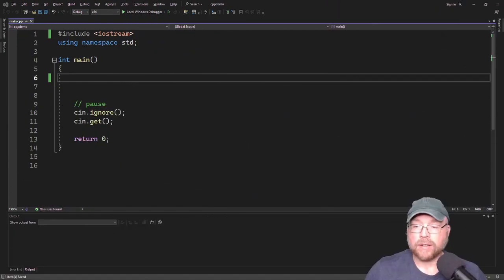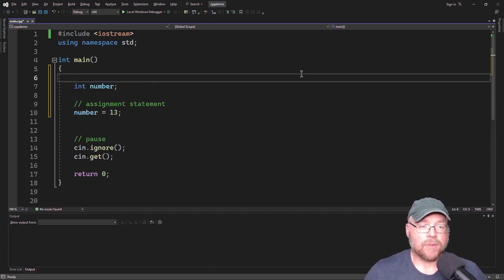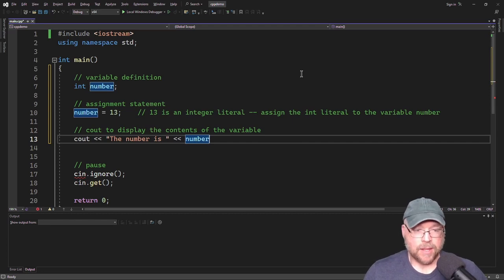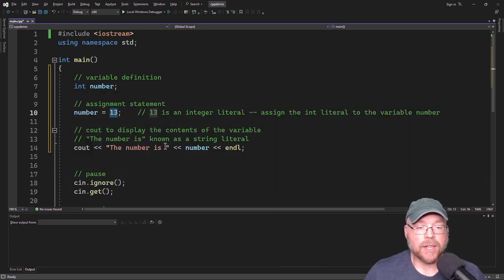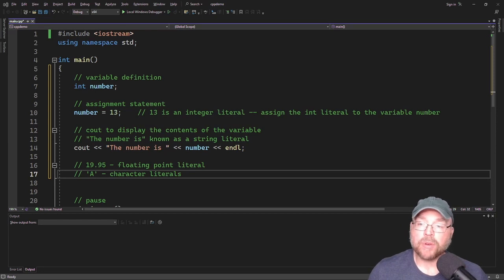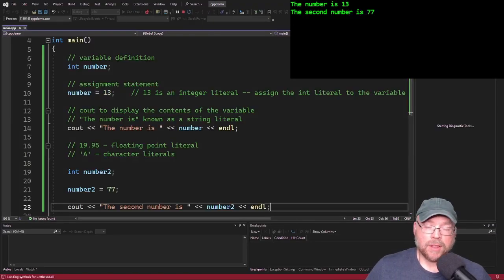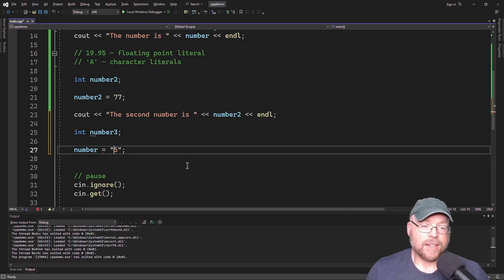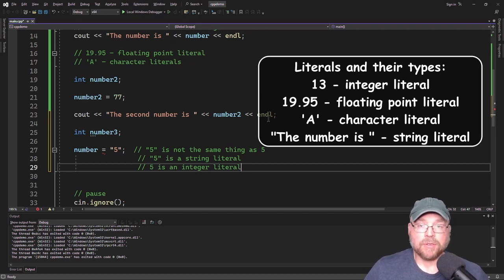C++ Variables, Literals, an Assignment Statements [2]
Learn about variables, literals, and assignment statements in this C++ tutorial for beginners written with Visual Studio 2022 C++ .

Bitcoin:  177wfkQwzXiC8o2whQMVpSyuWUs95krKYB